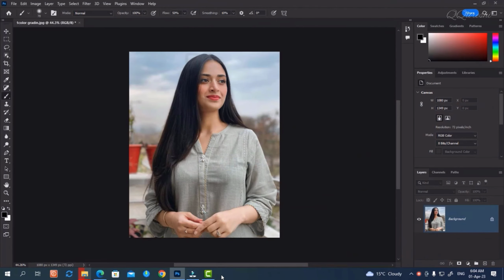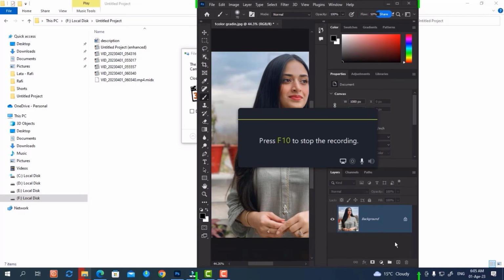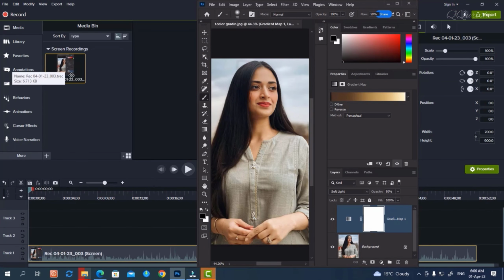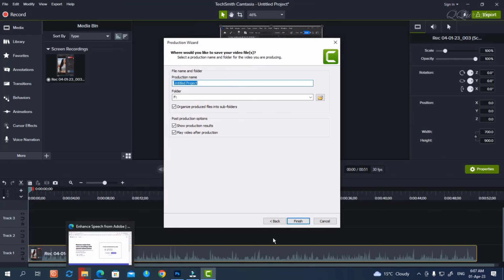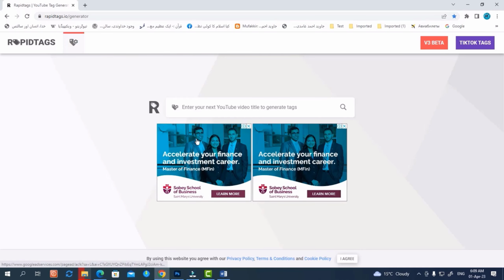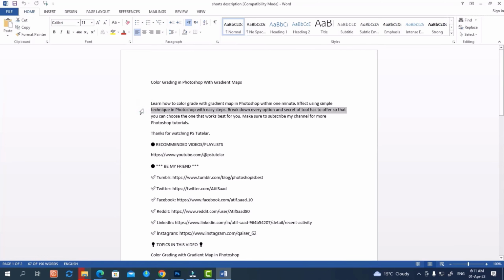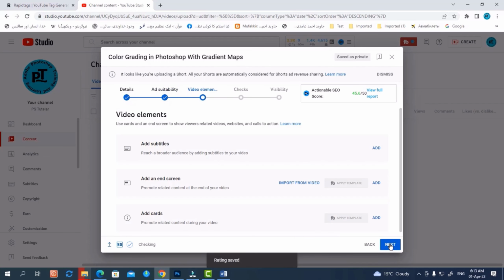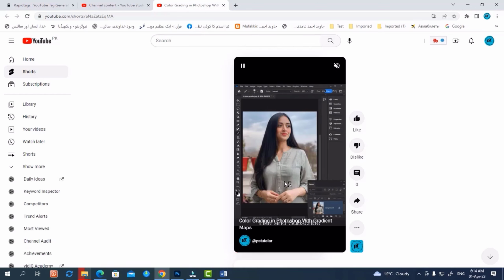How to Create AMAZING YouTube Shorts on Your PC Easily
Learn how to create amazing YouTube Shorts on your PC with ease. This video guide will walk you through the simple steps to produce high-quality, engaging shorts that can help grow your channel and increase your online presence. Whether you're a beginner or an experienced creator, you'll discover the best practices and tips to make your content stand out from the crowd. From setting up your equipment to editing and publishing your shorts, we've got you covered. Create amazing YouTube Shorts on your PC today and take your content creation to the next level. With the right tools and techniques, you can produce stunning videos that captivate your audience and leave them wanting more. So, what are you waiting for? Start creating your own amazing YouTube Shorts now and watch your channel thrive.
🔎 HASHTAGS 🔎
💡 TOPICS IN THIS VIDEO 💡
Create AMAZING YouTube Shorts on Your PC Easily
Start with a surprising statistic about YouTube Shorts, such as their growing popularity and engagement rates. Discuss the common challenges creators face when making Shorts on mobile devices, like limited editing capabilities and screen size. Reveal a simple trick or technique that can significantly enhance the quality of your Shorts, making them stand out.
0:00 PS Tutelar
0:01  Easy steps to create and upload YouTube Shorts using Camtasia.
1:56  Steps to record and create YouTube Shorts using Photoshop.
3:30  YouTube Shorts must be under 60 seconds and exported in MP4 format.
4:55  Easily save and organize your YouTube Shorts after rendering.
6:27  Use rapidtags.io to generate relevant YouTube tags for Shorts.
7:57  Steps to upload your YouTube Shorts efficiently.
9:26  Guide for rating and publishing YouTube videos without issues.
10:58  Easily create and upload YouTube Shorts from your PC.